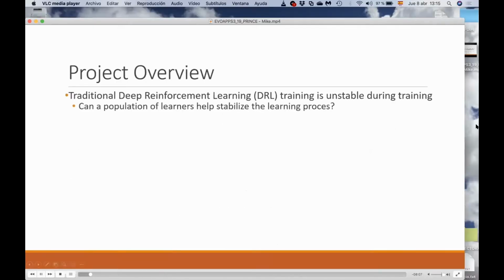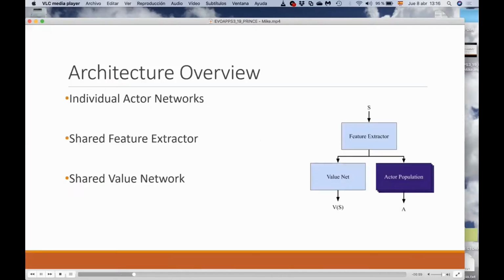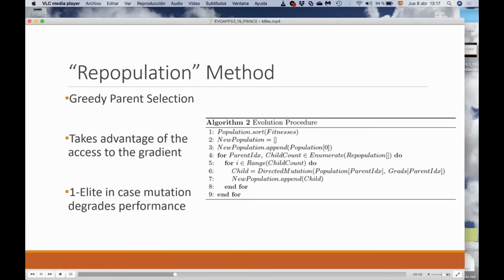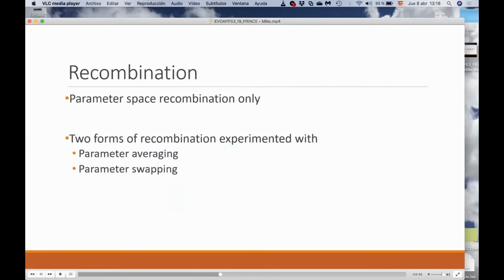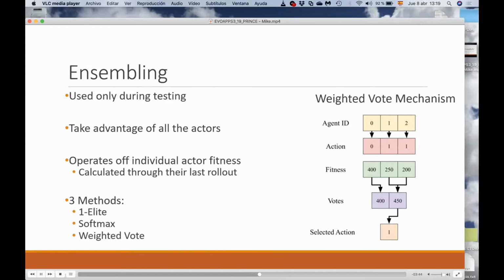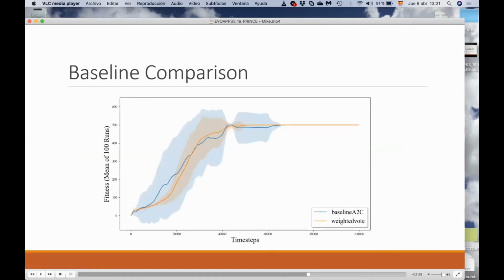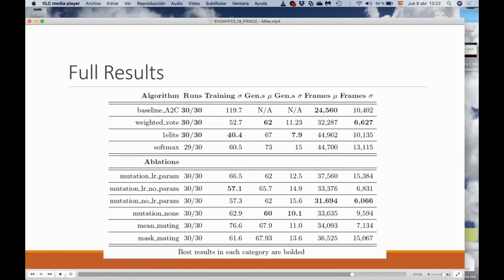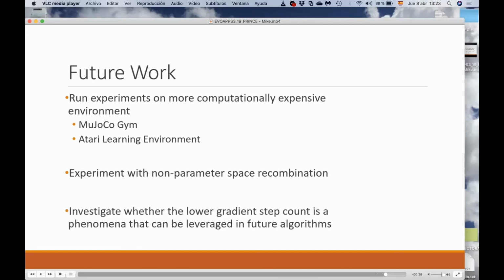Michael H. Prince- EDM-DRL: Toward Stable Reinforcement Learning through Ensembled Directed Mutation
AUTHORS: Michael H. Prince, Andrew J. McGehee and Daniel R. Tauritz

PAPER TITLE: EDM-DRL: Toward Stable Reinforcement Learning through Ensembled Directed Mutation

SESSION CHAIRS: Francisco Fernandez De Vega and Pablo García Sánchez

ABSTRACT: Deep reinforcement learning (DRL) has experienced tremendous growth in the past few years. However, training stability of agents continues to be an open research question. Here, the authors present Ensembled Directed Mutation of Deep Reinforcement Learning (EDM-DRL) - a hybridization of evolutionary computing (EC), ensemble learning, and DRL methods as a means of mitigating training instability in DRL agents. We show that our method trains more consistently than synchronous Advantage Actor Critic (A2C). We also show that by employing our novel mutation and ensemble methods, performance of DRL agents can be improved during test time without sacrificing training stability. Further, though a similar number of time steps are used, we show that the EDM-DRL algorithm uses a mere 1% or less of the network parameter updates used in A2C. Finally, we conduct an ablation study to identify components within the EDM-DRL algorithm responsible for highest contribution.